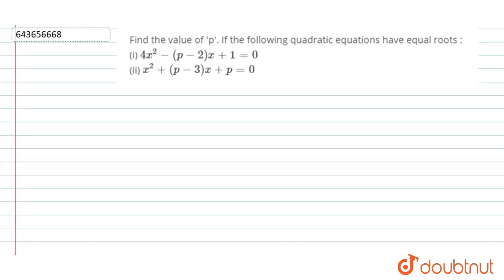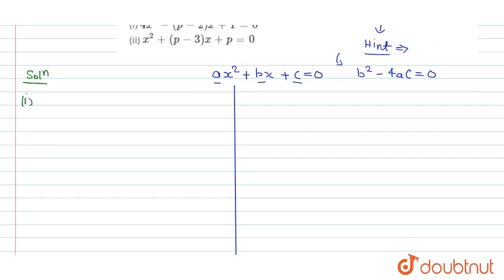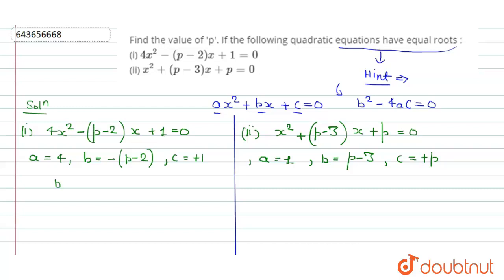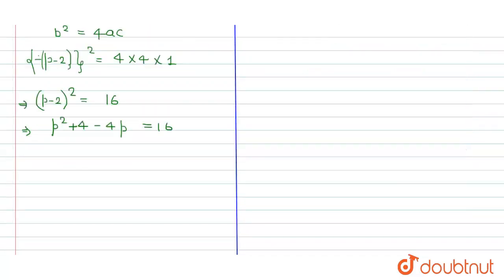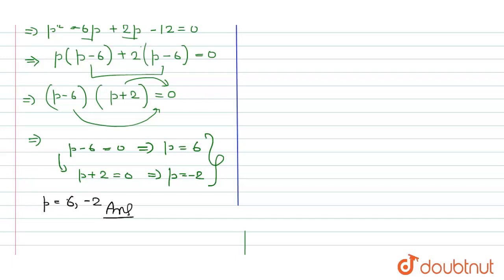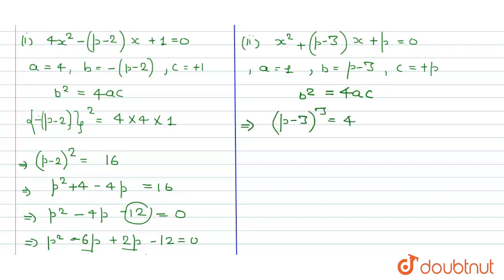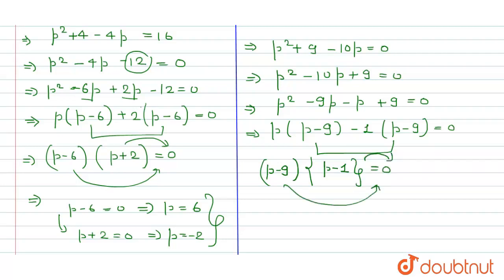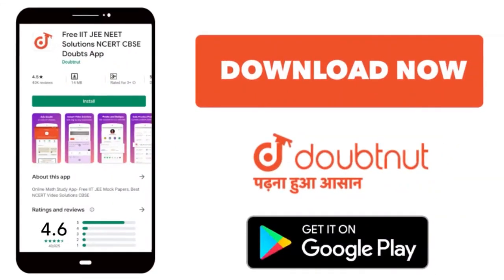Find the value of \'p\'. If the following quadratic equations have equal roots : (i) 4x^(2)-(p-2...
Find the value of \'p\'. If the following quadratic equations have equal roots : (i) 4x^(2)-(p-2)x+1=0 (ii) x^(2)+(p-3)x+p=0
Class: 10
Subject: MATHS
Chapter: QUADRATIC EQUATIONS
Board:ICSE

👉 Have Any Query? Ask Us.